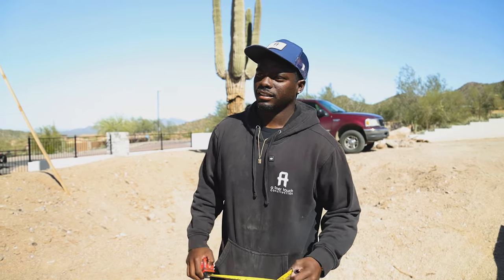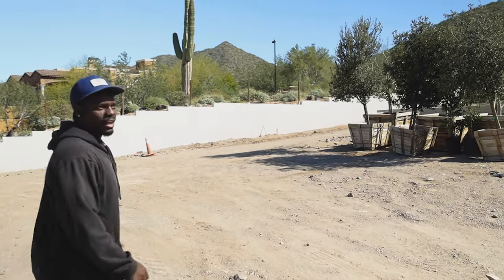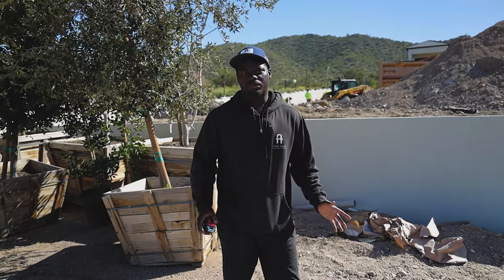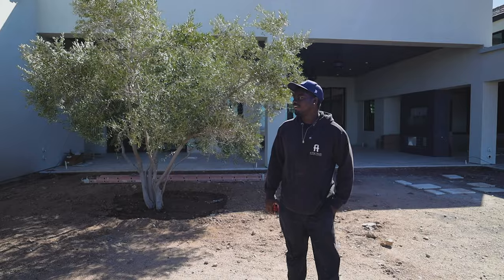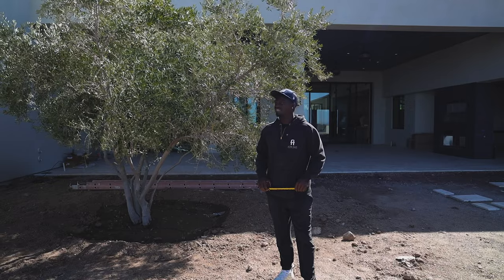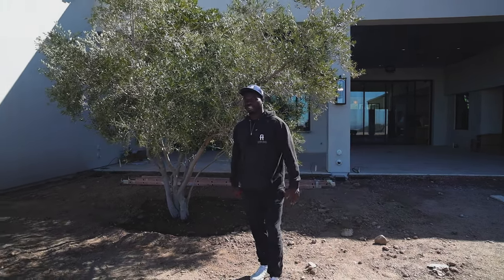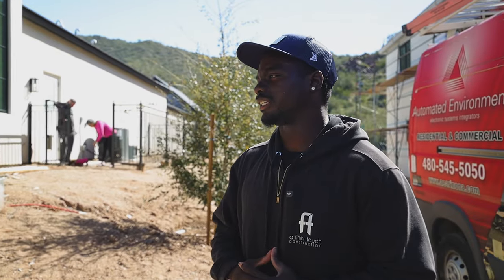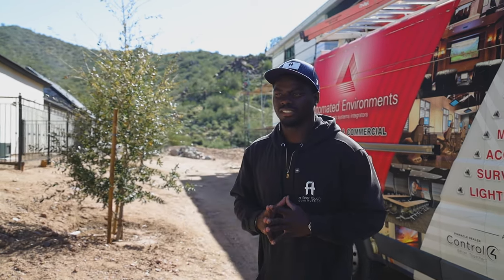Landscape Tour At Painted Mountain | Trees, Trees, Ficus | AFT Construction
Today we are talking a tour of the plants and trees that are being installed at Painted Mountain Phase 1. These trees and plants are just the beginning to the unbelievable design here at Painted Mountain. Check out this quick tour.